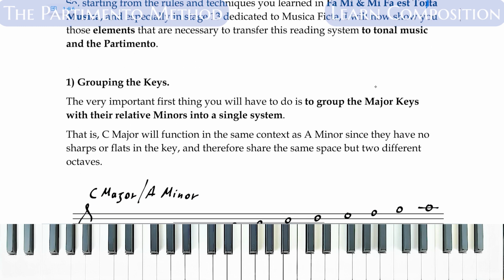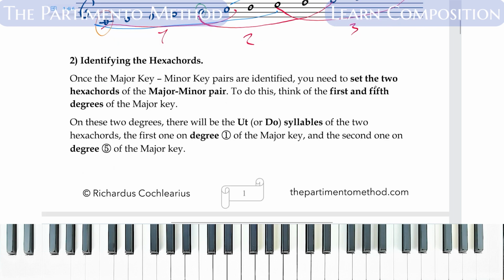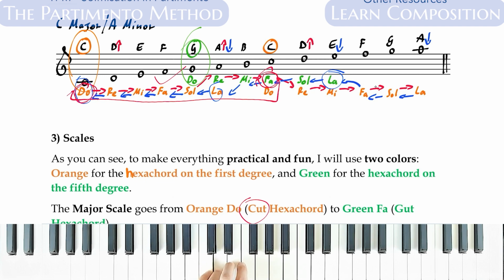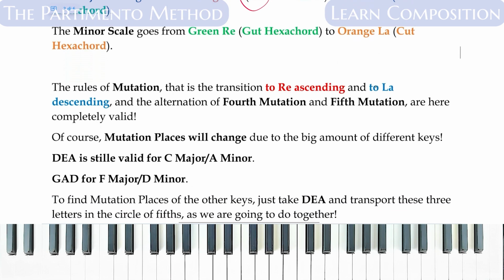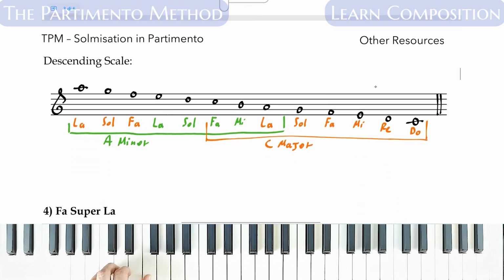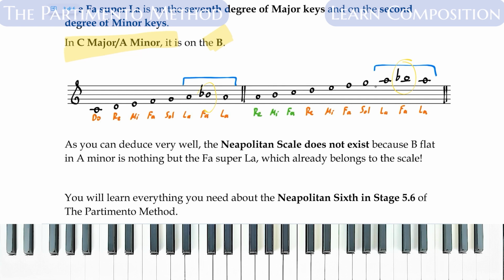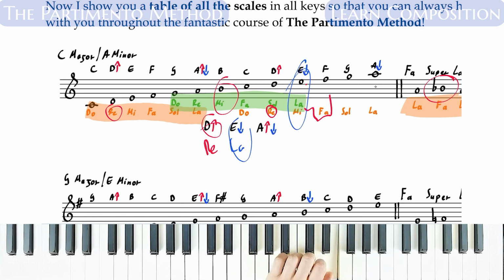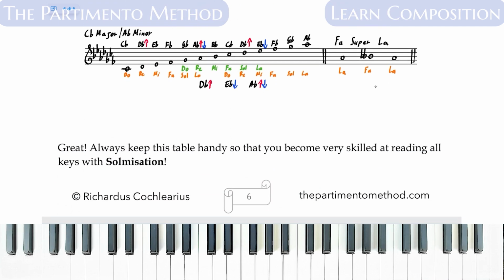How Does Solmisation work in Partimento?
Download the Free Pdf in the Free TPM Section:
🎹 Learn Online: What, How, and When you prefer! Discover the Musicus Practicus Academy!
Your Personal 1 to 1 Musical Apprenticeship!
Discover how you can be guided by me!
🧙‍♂️ Gain the Privileges of a Musicus Practicus!
Magical musical Resources, guided Tutorials, and Didactic PDFs to unlock and discover!